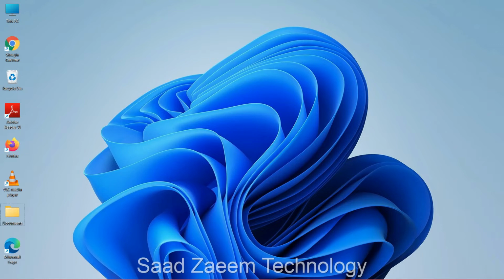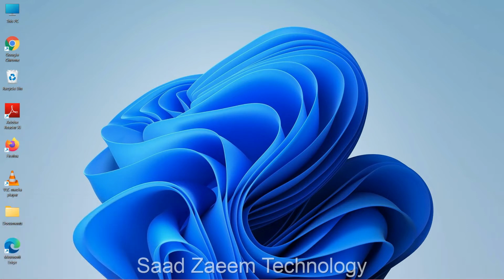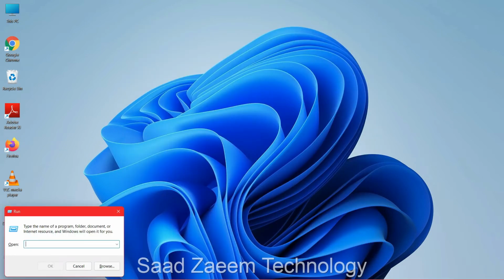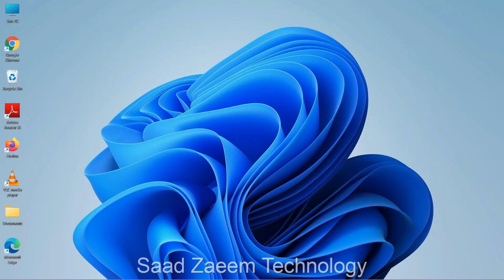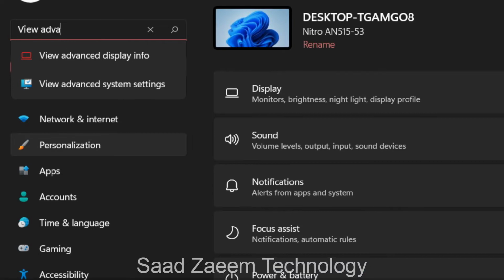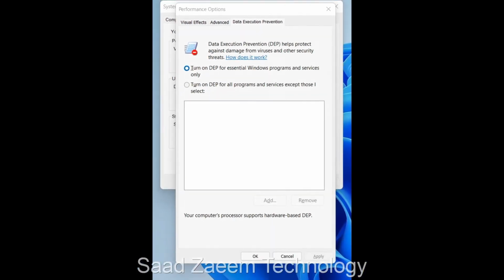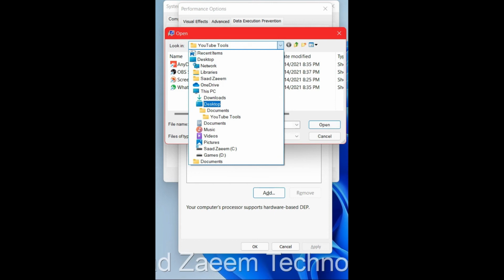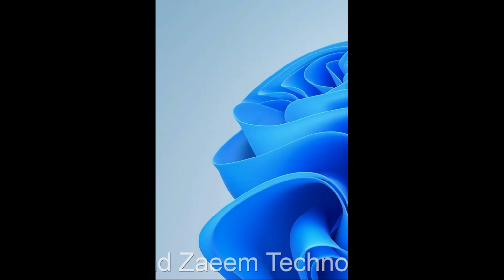Windows Explorer Has Stopped Working | FIX Error In Windows 11